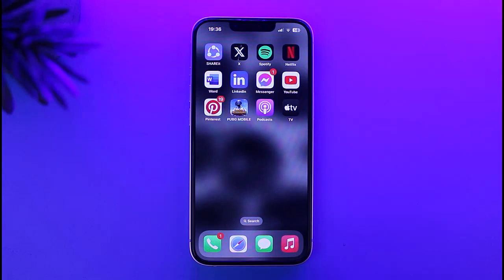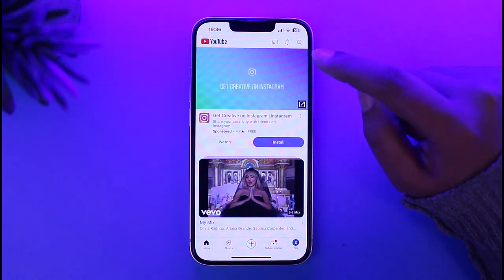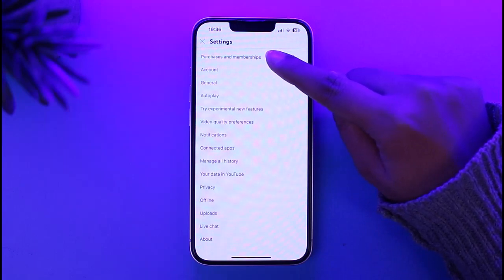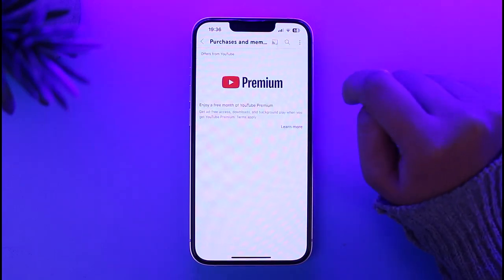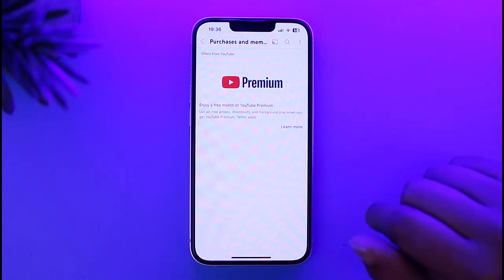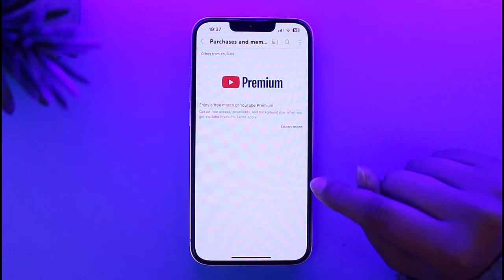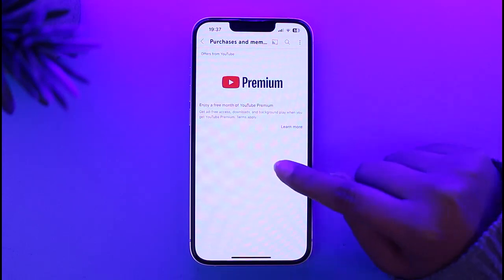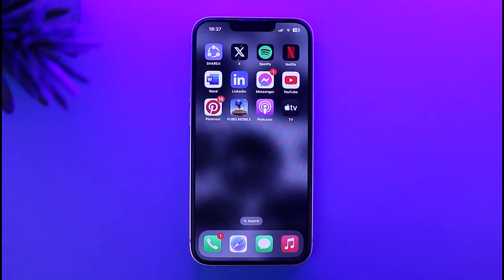How to Cancel Membership on YouTube Channel !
In this tutorial, I will guide you on how you can easily cancel membership on YouTube channel.
0:00 Intro
0:14 Access YouTube
0:23 Cancel membership
1:12 Conclusion